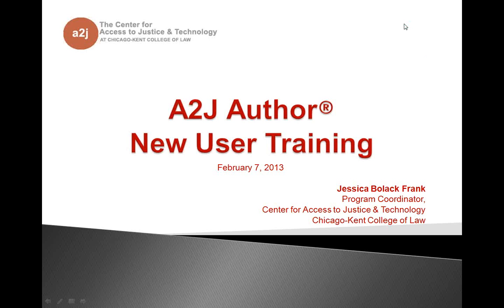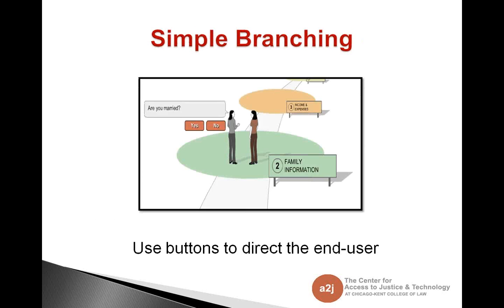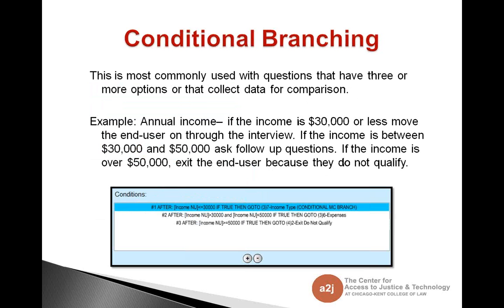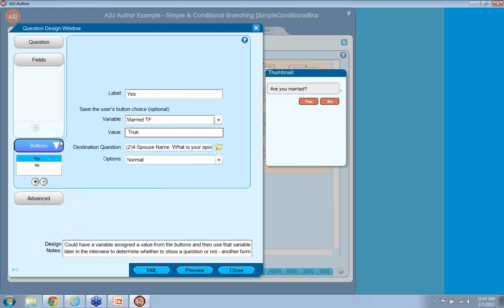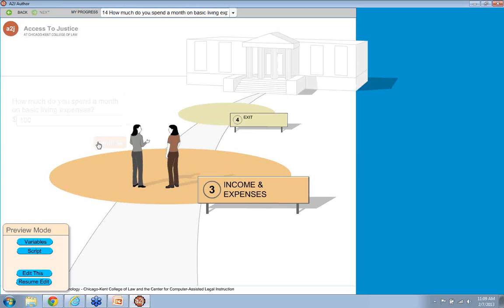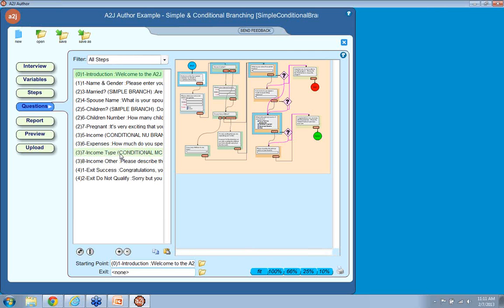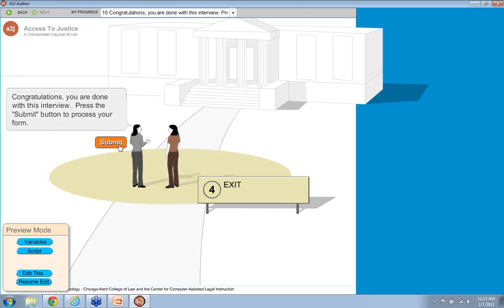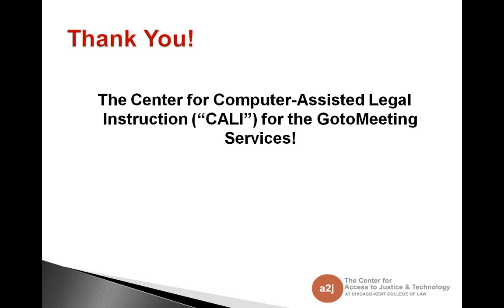A2J Author New User Training - Simple & Conditional Branching (February 2013)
This A2J Author New User Training focused on simple and conditional branching. The agenda included: What is Branching?; Simple Branching; and Conditional Branching. There was also a demonstration of both kinds of branching within the A2J Author software.